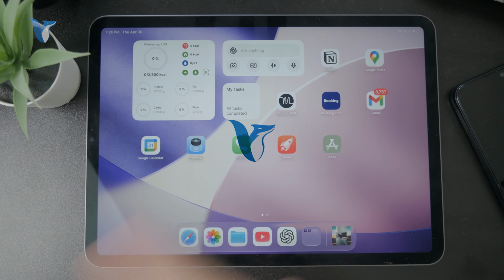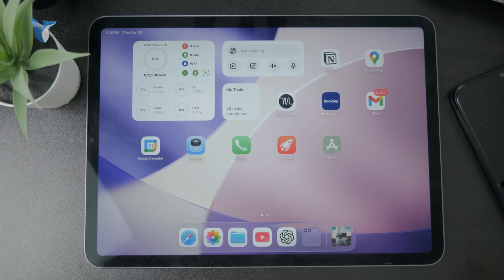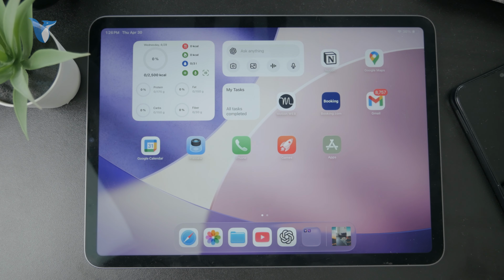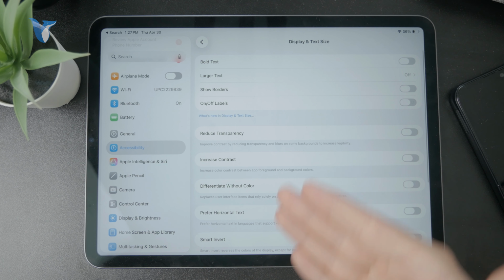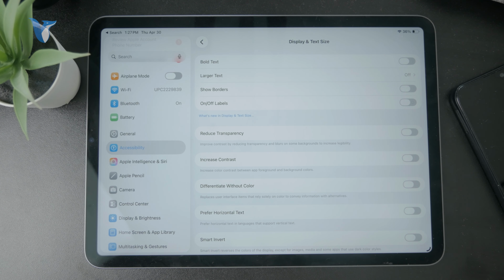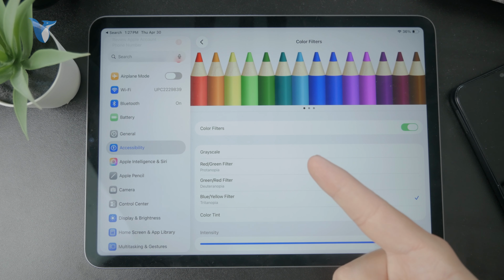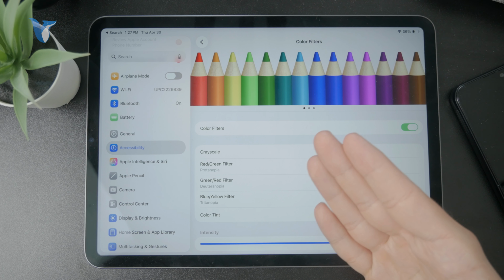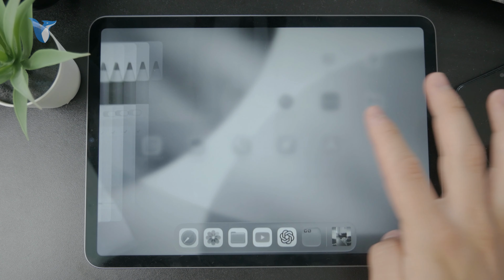How to Make Everything Grey on iPad (tutorial)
Learn how to make everything grey on your iPad using grayscale settings for a distraction-free experience. This step-by-step tutorial shows you where to find the setting and turn it on in just a few taps.